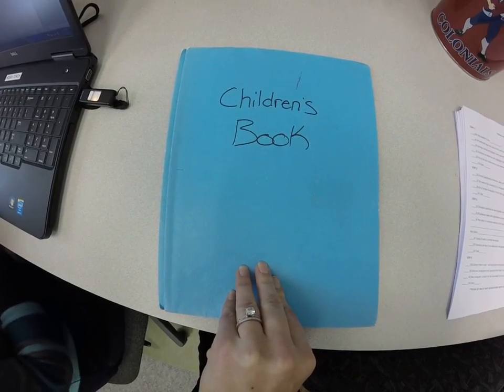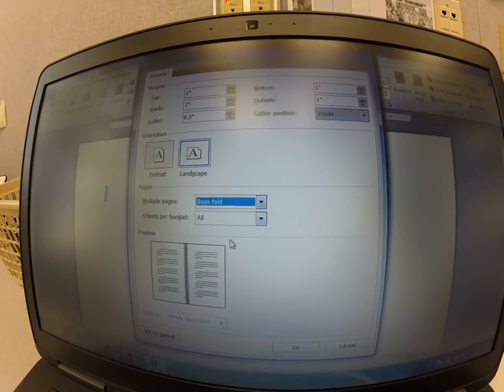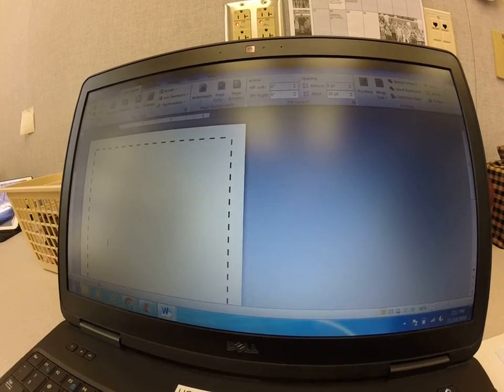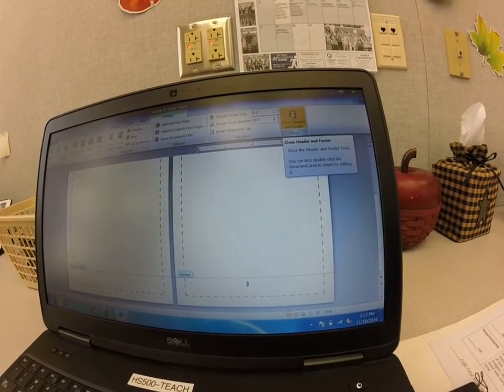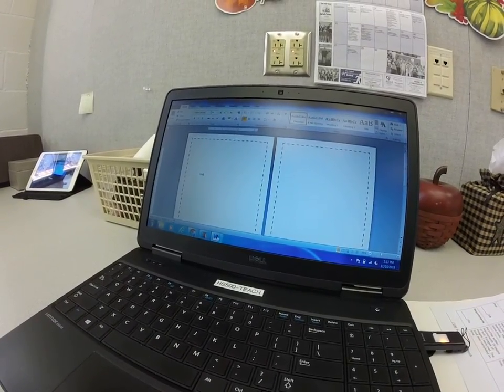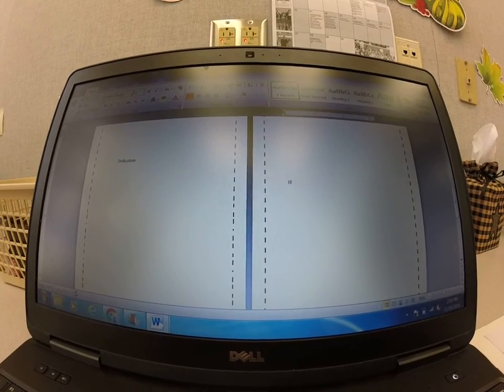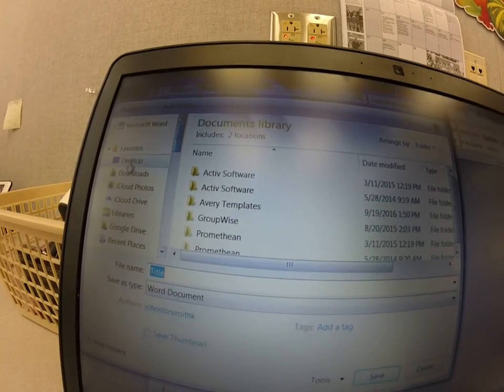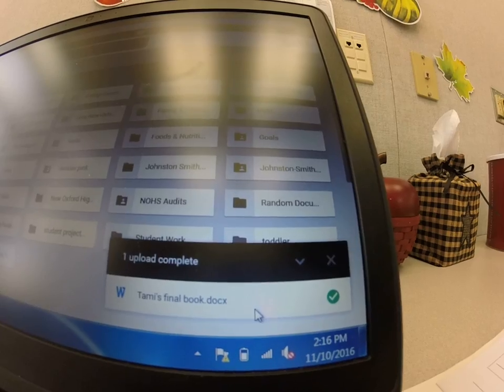Final Children's Book Setup